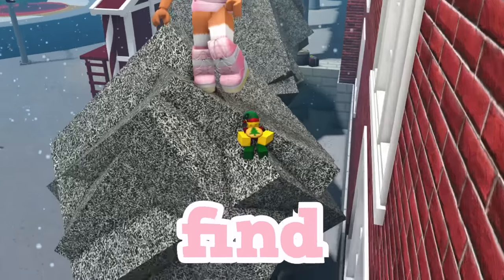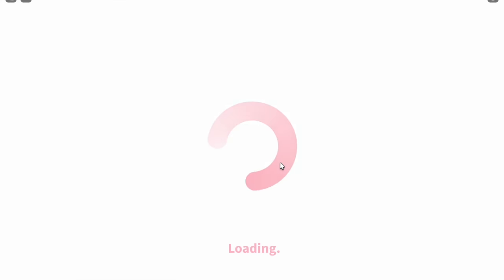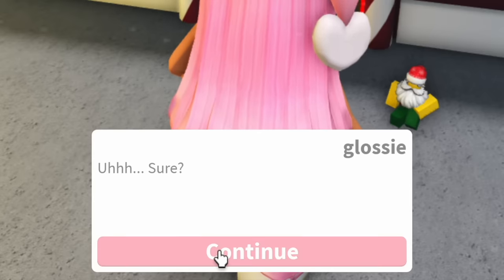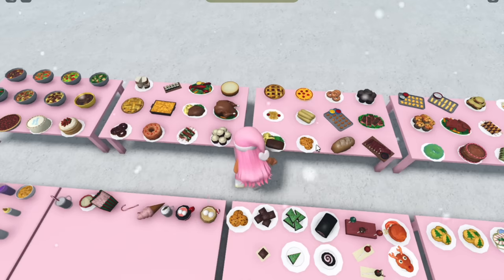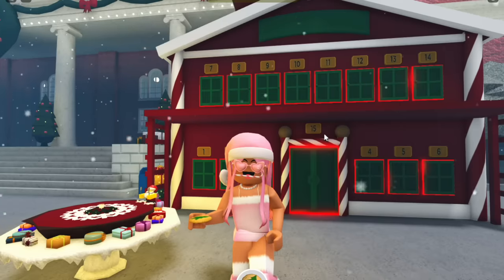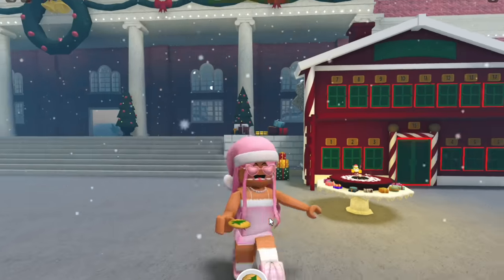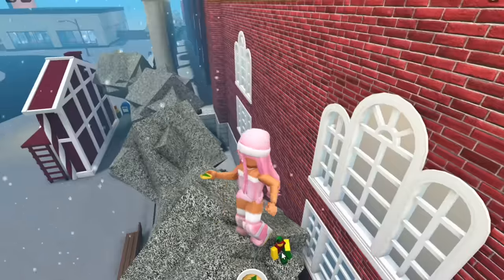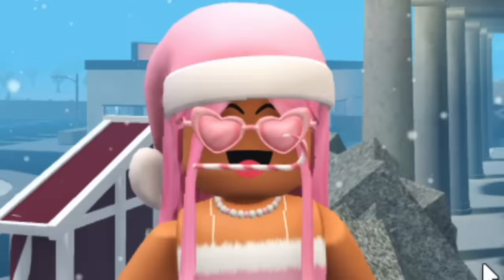1ST ELF LOCATION IN BLOXBURG!! + ELDER ELF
AAAAAAA

꒰ა OPEN ME FOR SOCIALS, MERCH & MORE! ໒꒱

❄️ hey glossettes! In todays video I show you how to find the first bloxburg elf in the elf hunt, as well as what to feed both elf number one and the elder elf!!! thank you so so much for watching, if you have a video idea you’d like to see feel free to comment it below or message me through any of my socials ◡̈ ❄️

🎀AMAZON STOREFRONT

꒰ა ROBLOX STUFF! ໒꒱

꒰ა MERCH! ໒꒱

roblox merch can be found in my group store, linked above.

꒰ა MY OTHER CHANNELS! ໒꒱

🎀IRL CHANNEL:  @xoxoglossiegirl
🌷SECOND CHANNEL: @glossieplus

꒰ა MUSIC CREDITS! ໒꒱

PSST.. hey you! YES YOU! you are a wonderful person, and you deserve the world, i love ya!💗

꒰ა TAGS! ໒꒱

bloxburg palace glossie pink queen castle build house home update hacks tips tricks aesthetic roblox christmas winter 0.12.2  christmas update festive gingerbread house build home glossmas snow globe cake pop